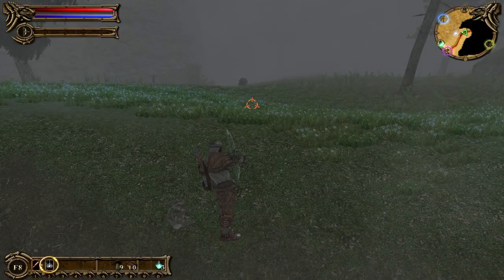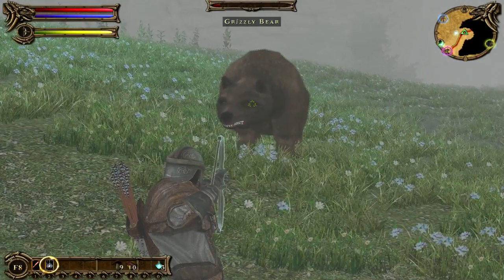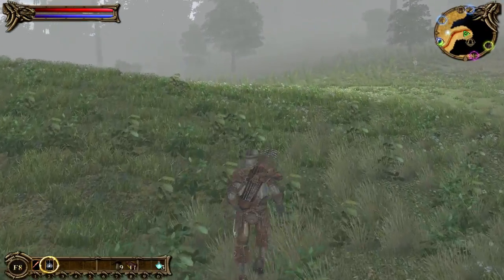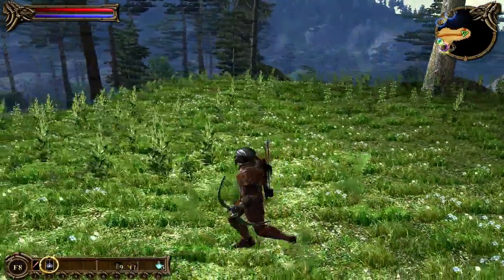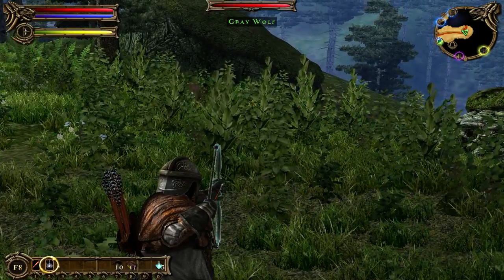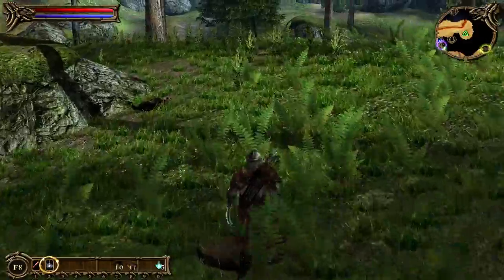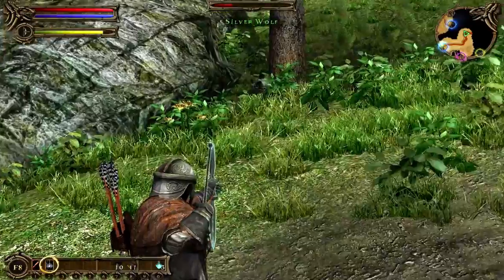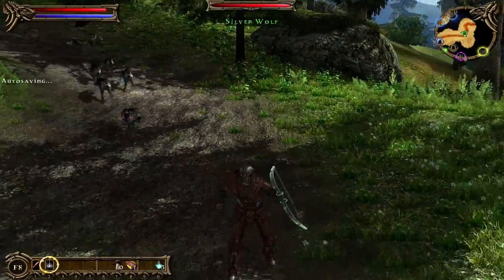Two Worlds: Epic Edition - Tutorial/Let's Play - Episode 8 - The Rusty Oger Lodge!!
Welcome to "Episode 8" of my "Two Worlds: Epic Edition" "Tutorial/Let's Play" series. In this episode, I kill lots of Wolfs and Silver Wolfs and even a Grisly Bear. I then make it to the Rusty Oger Lodge and start getting some quests. I hope you enjoy this episode as much as I enjoyed making it for you. :o)